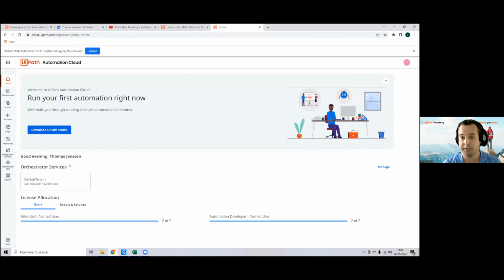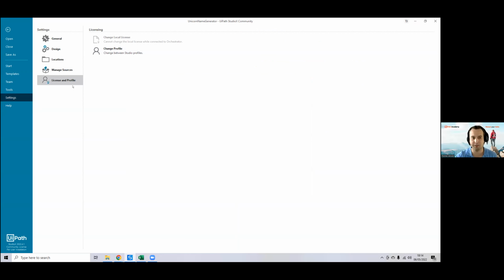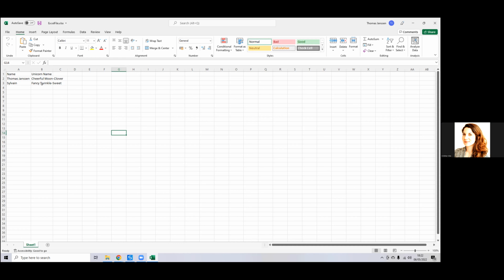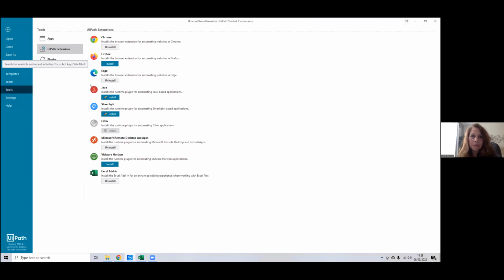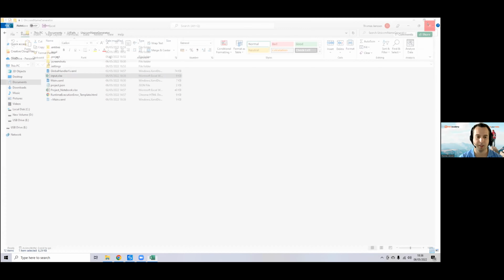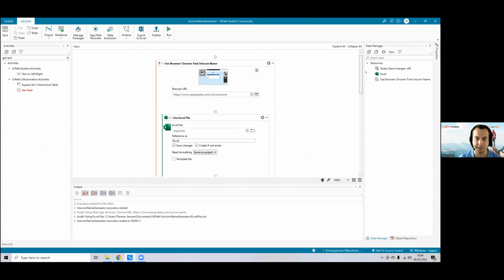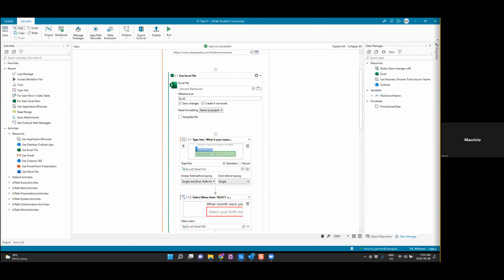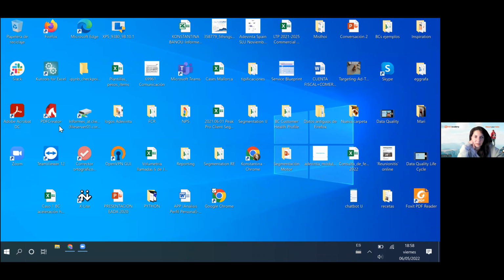Reboot Your Skills: Get Help with Your First Automation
In this session our MVP experts will help you solve hiccups that you might have had with the first automation. Use their expertise to manage StudioX installation issues, browser connection problems, or Microsoft Excel and Google Sheets concerns.

Speakers:

👨🏻‍💻 Thomas Janssen, UiPath MVP 2022, Lead Cognitive Consultant @Node1
👨🏻‍🏫 Sylvain Boutie, UiPath MVP 2022, Fondateur @MyLittleBot

This session streamed live on May 6, 2022, 18:00 CET.